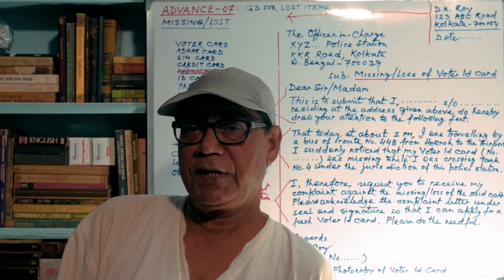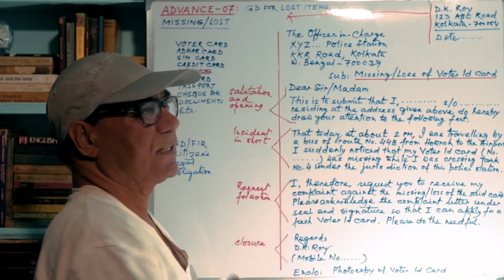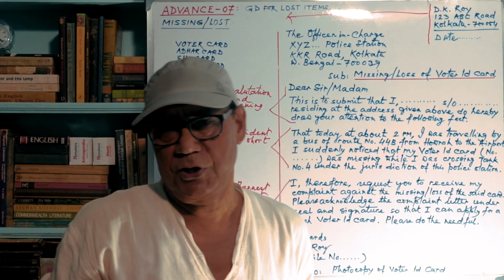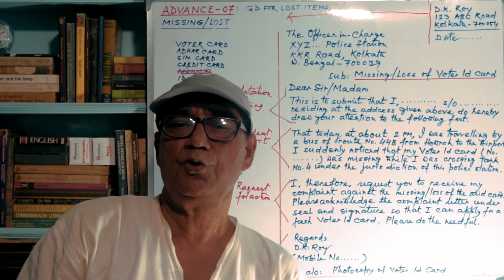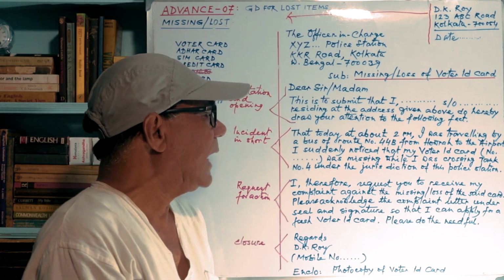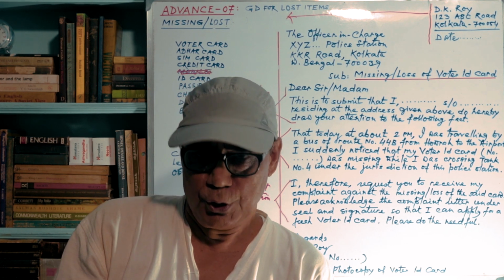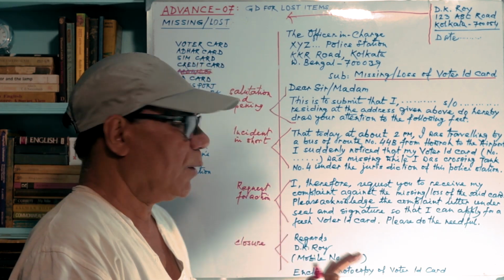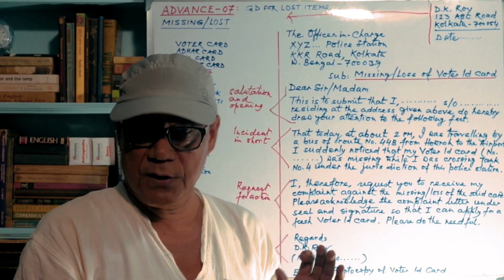Loss of Documents & Missing Document General Diary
This video gives a model complaint application in respect of a lost Voter's Card, in other words, it's about writing a general diary (GD) to the police station. This is a formal application and the same model can be used in cases of loss, pickpocket, misplacement of other similar items as Credit Card, Adhar Card, Identity Card, Passport, Sim Card, Checkbook, etc.